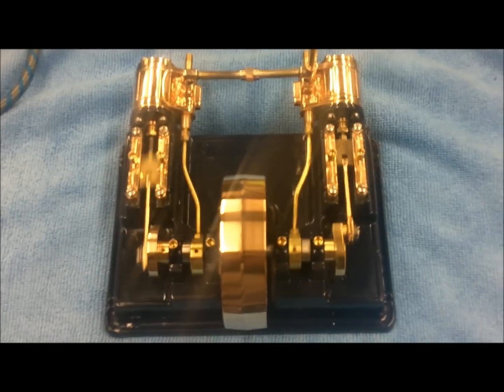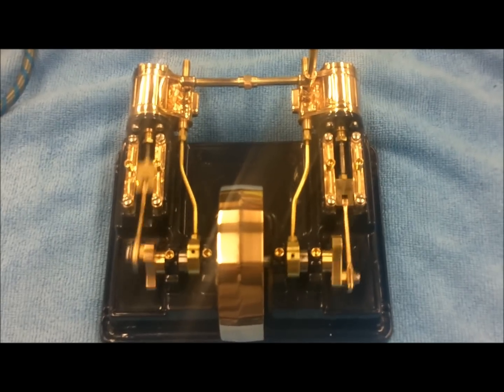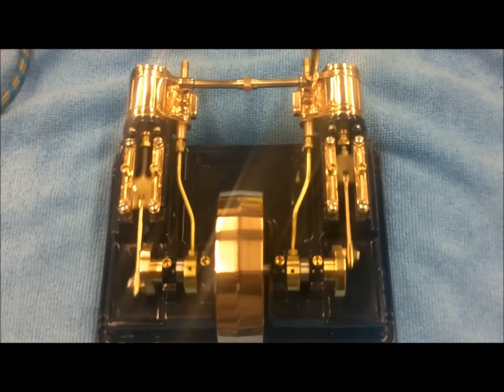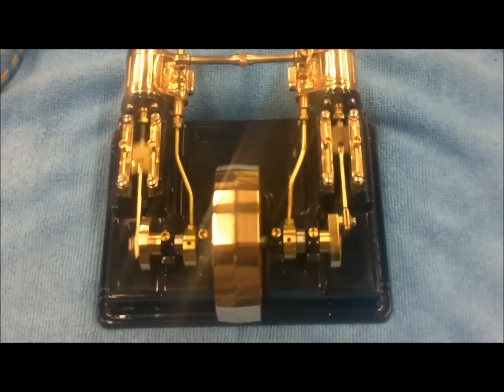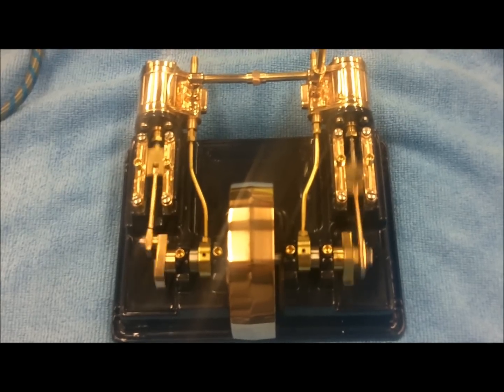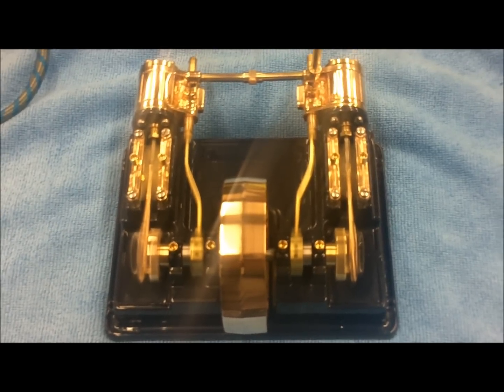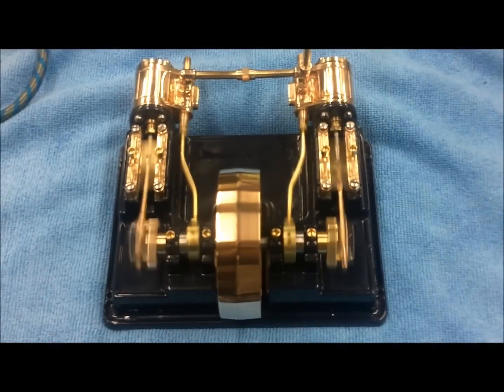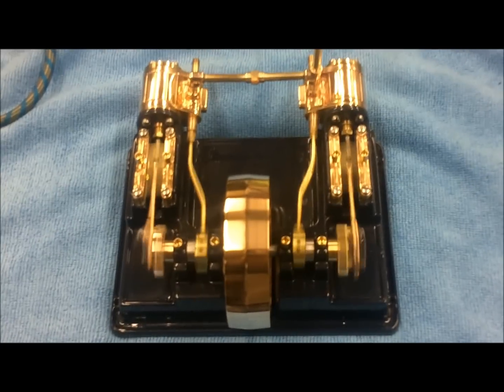Model Steam Engine Running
PM Research #7 from an unmachined casting kit.  See my video, "The Making of a Model Steam Engine", to see how it was made.